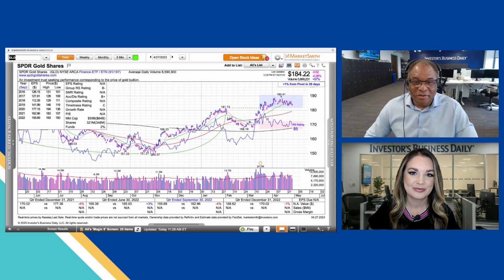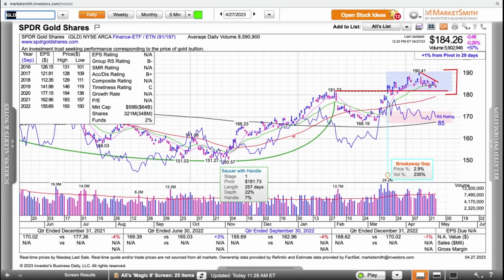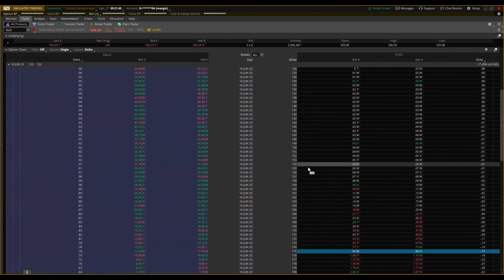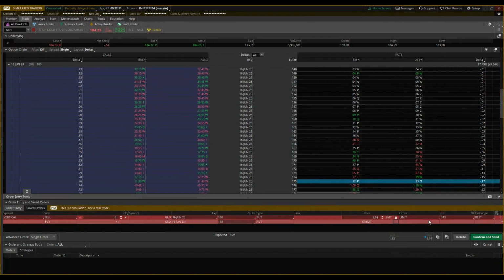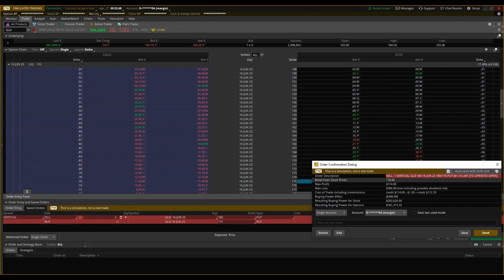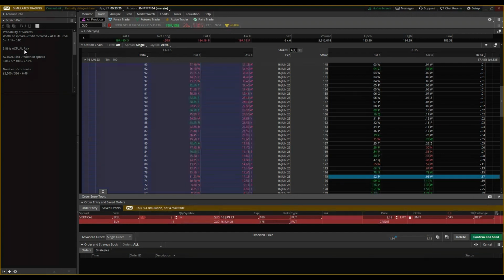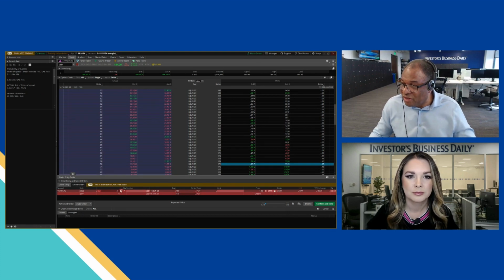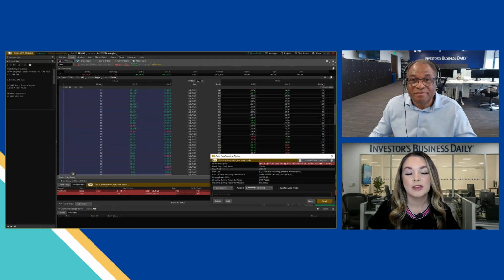Here's How To Profit From This Bullish Setup In GLD Using Options | IBD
IBD's Alissa Coram and Harold Morris analyze a bull put spread trade idea for the GLD ETF. Gold is pulling back in an orderly fashion after a strong run. This option trade idea collects a credit upfront and bets on a bounce.